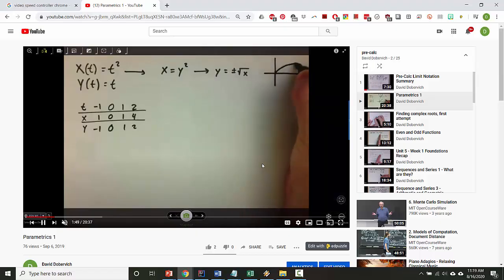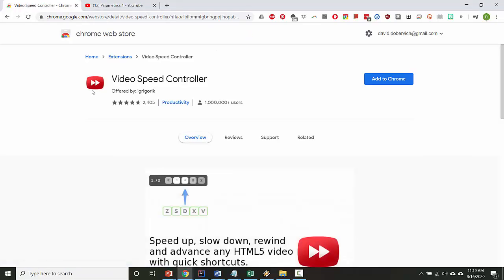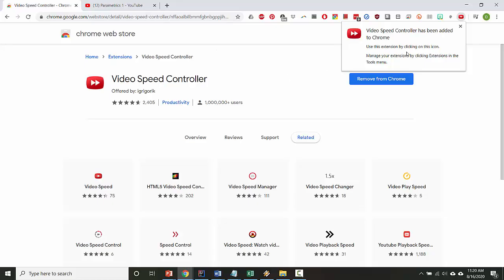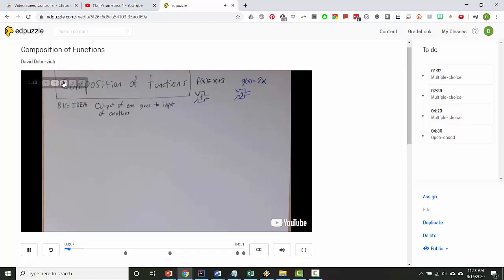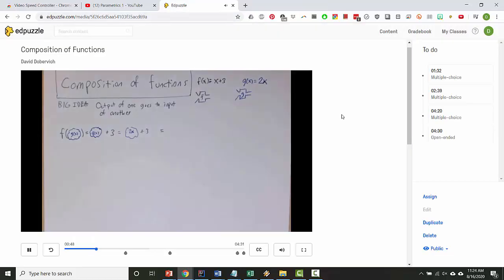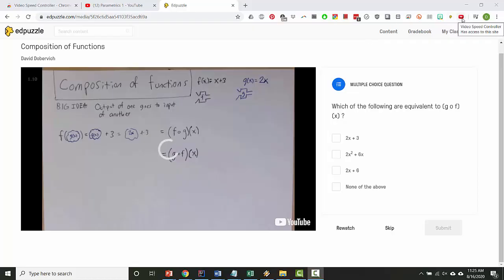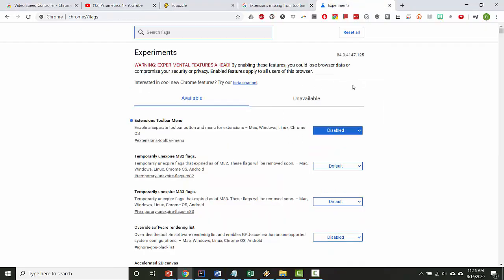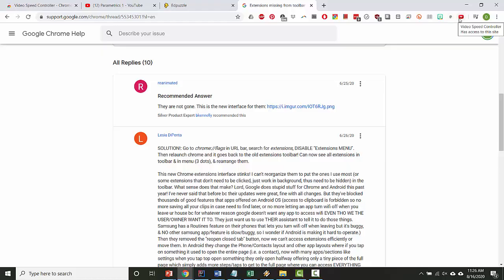1.1 - How to change video playback speed in edpuzzle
...by using a great chrome extension!